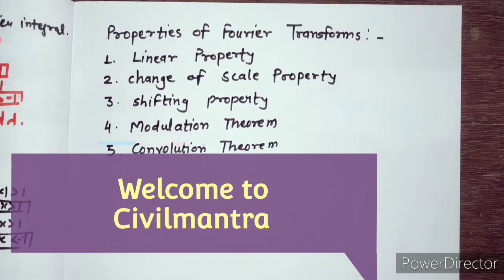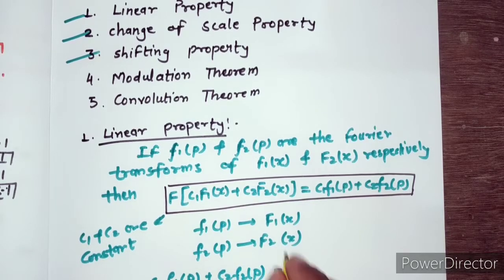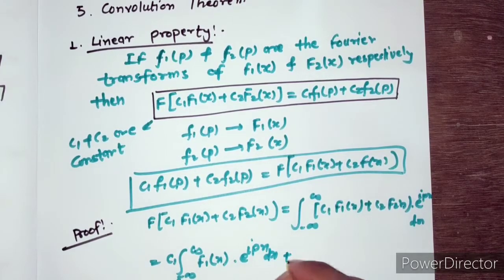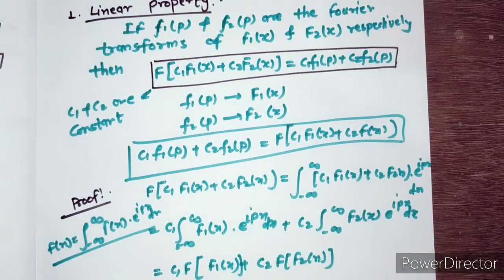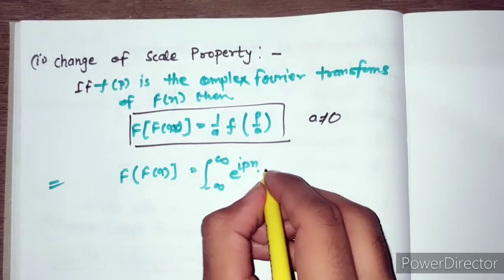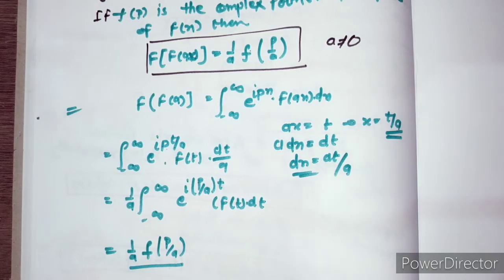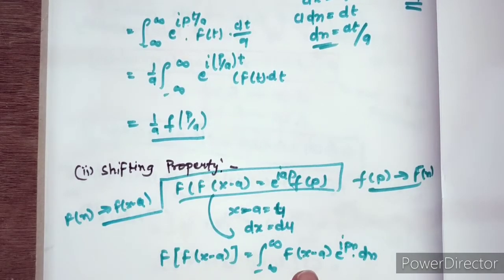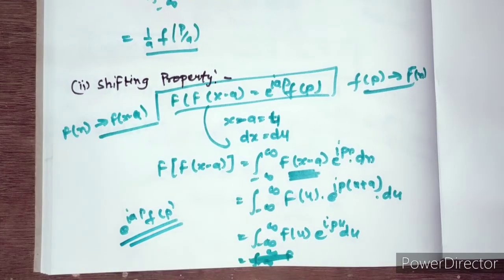Properties of Fourier Transform